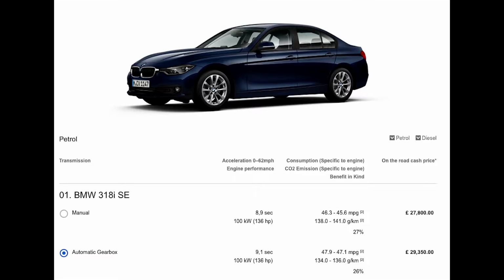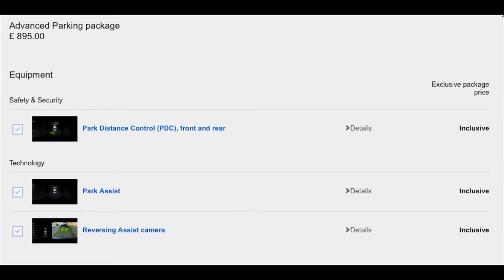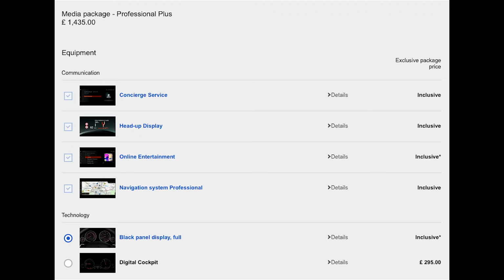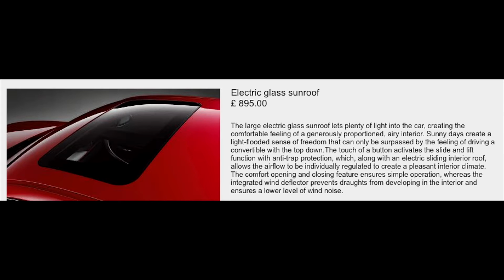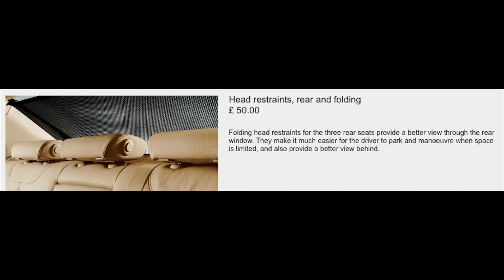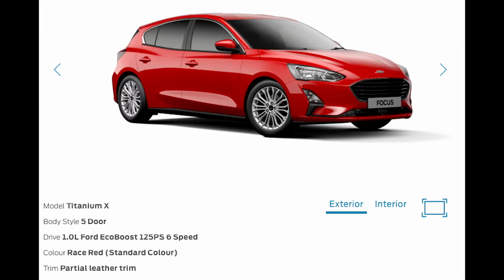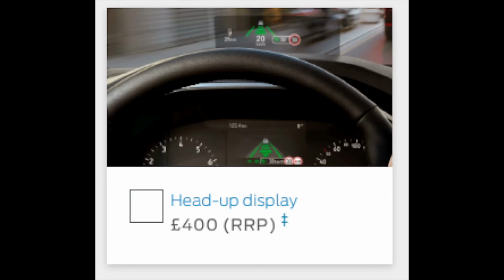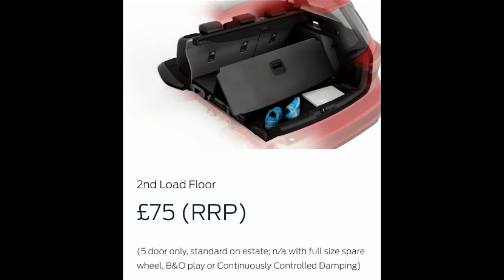The Madness Of Optional Extras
While on a break with their families, Craig and Malcolm look at how to make a bog-standard BMW 318se more expensive than a BMW 335 turbo diesel shadow edition and what to add to your Ford Focus Titanium X to add value (And one option to avoid which lowers resale value)